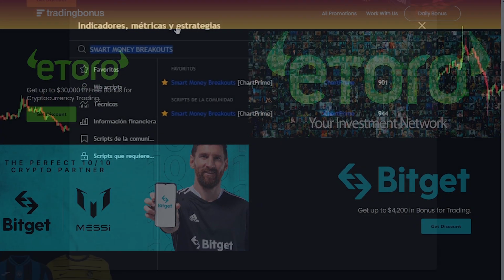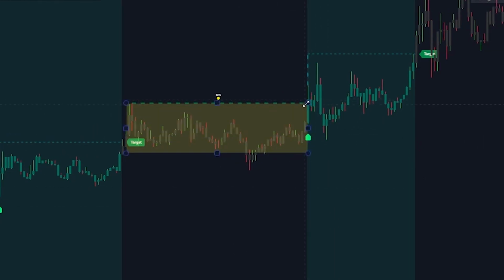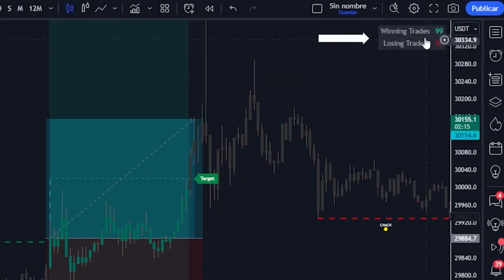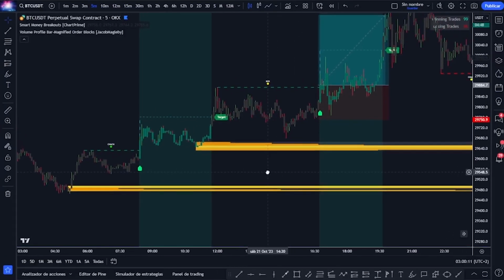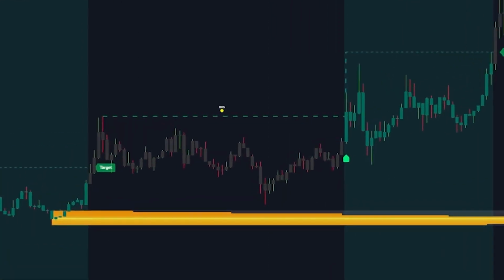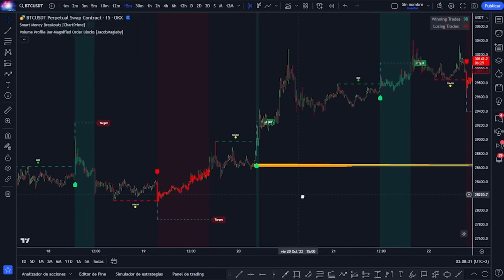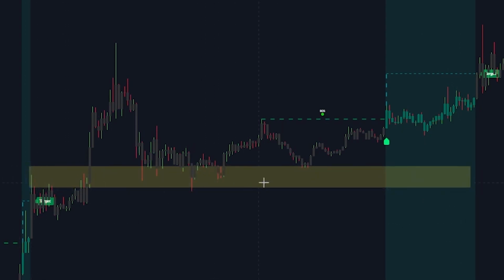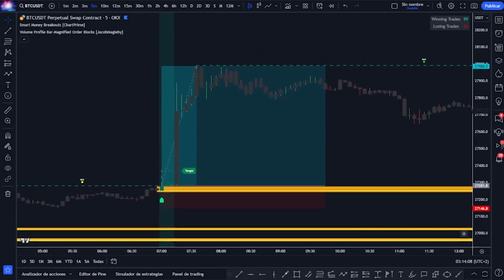NEW "Price Action Concepts" Indicator on Tradingview (100% Tested)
NEW "Price Action Concepts" Indicator on Tradingview (100% Tested), to make money by scalping, daytrading/intraday, or swing trading.

1 minute trading strategy
3 minute trading strategy
5 minute trading strategy
15 minute trading strategy
30 minutes trading strategy
45 minutes trading strategy
1 hour trading strategy
2 hour trading strategy
3 hour trading strategy
1 minute scalping strategy
3 minute scalping strategy
5 minute scalping strategy
15 minute scalping strategy
1 minute scalping strategy binance
iq options 1 minute scalping strategy
1 minute scalping strategy for cryptocurrencies
1 minute scalping strategy for gods
5 minute scalping strategy binance
iq options 5 minute scalping strategy
5 minute scalping strategy for cryptocurrencies
5 minute scalping strategy for gods